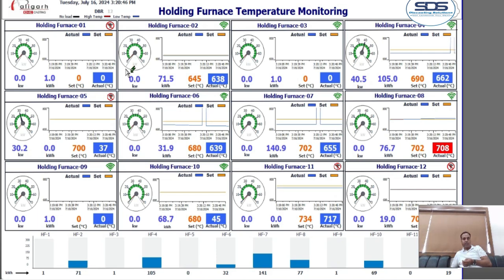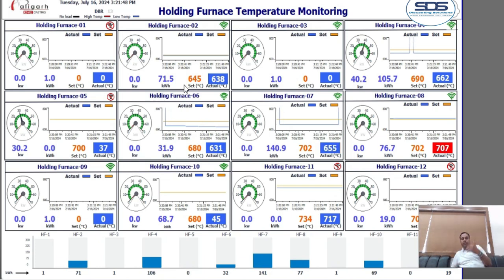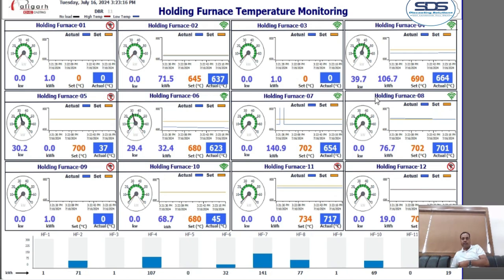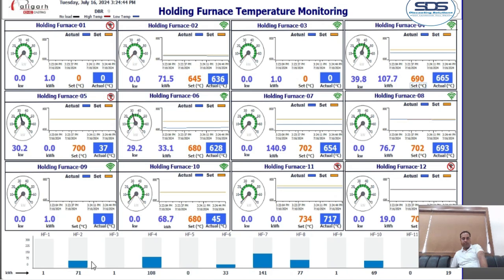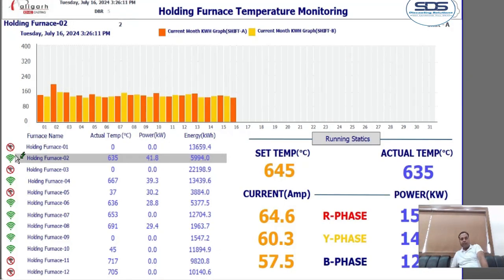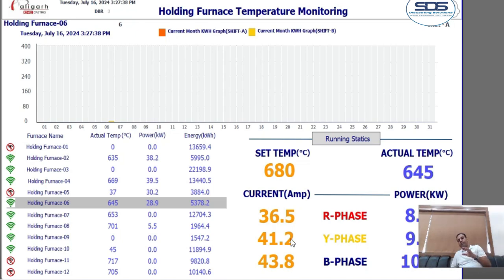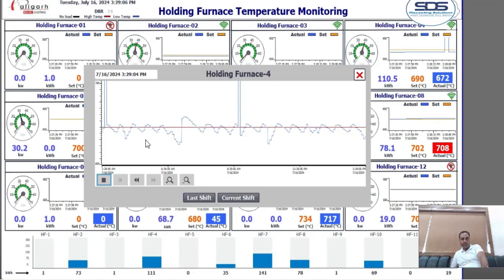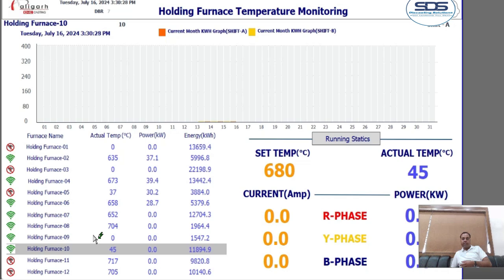Industry 4.0 In Die Casting II Hpdc II SDS II